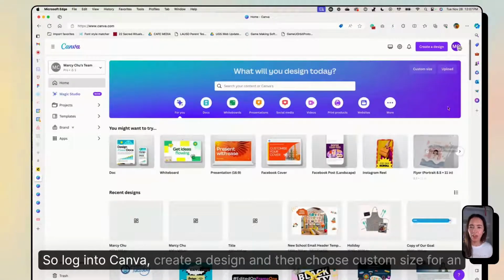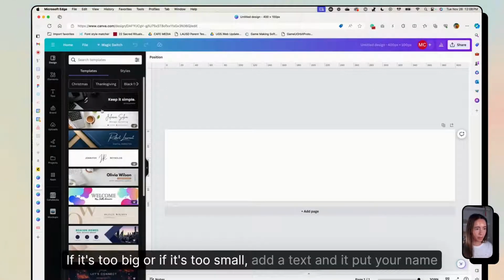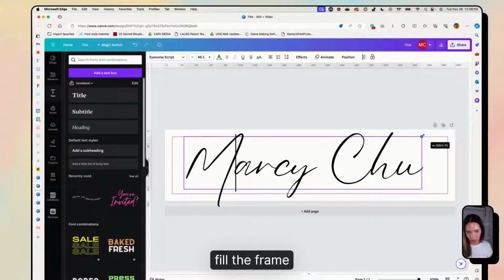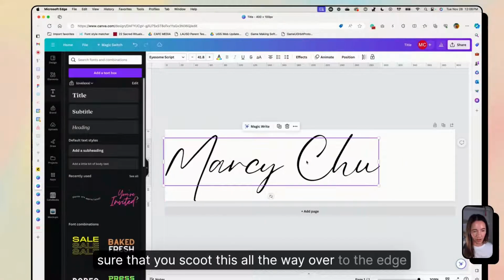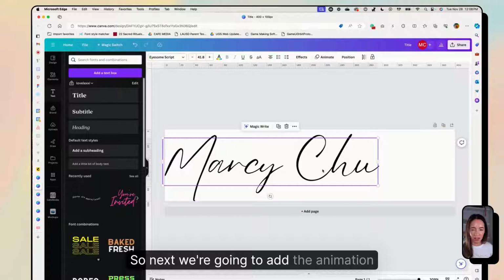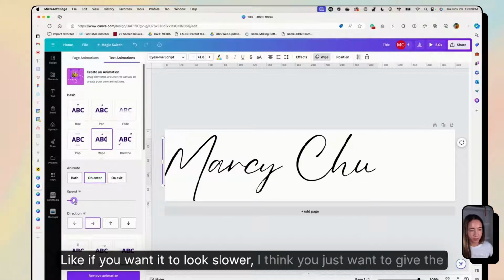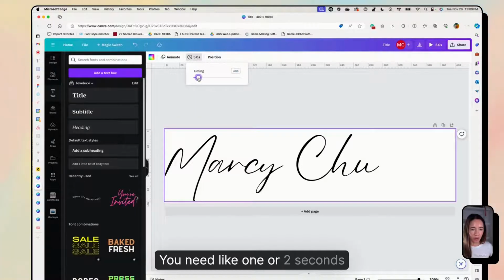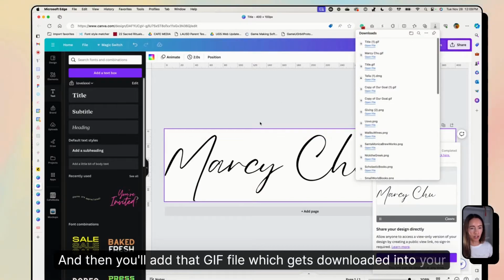Create an animated Email Signature in Minutes: Easy Canva Tutorial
Here's a quick way to create a small signature animation for your email signature. Super easy using Canva.

🔹 Steps:

Log into Canva, create a design and then choose CUSTOM SIZE for
an email signature.

DIMENSIONS - I used 400px by 100px
(If your signature is left aligned, which it probably is, make sure that you move it all the way over to the left edge.)

ANIMATION: Click on your layer, and choose ANIMATE.
I chose "Wipe" but Canva has a few options for something like this.

TIMING: Click off the canvas and set the timing

Make sure you choose GIF (videos don't work in your email signature)

🔹 For Designers Only:  Buuut...why? Canva?
I'm using photoshop less and less - some days, I don't even open it 😮.  Come to the dark side where everything is fast and easy, nothing lags.   You still need Figma though.

🌐 Don't forget to check out my site, Inbox Sparkle, for more tips, tricks, and resources tailored for designers and marketers.

Your support helps me create more content like this!